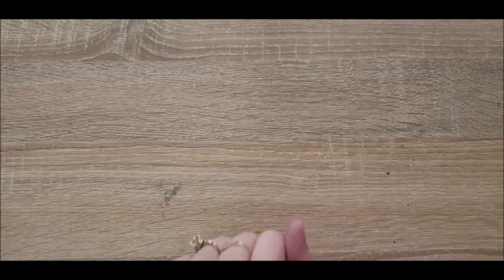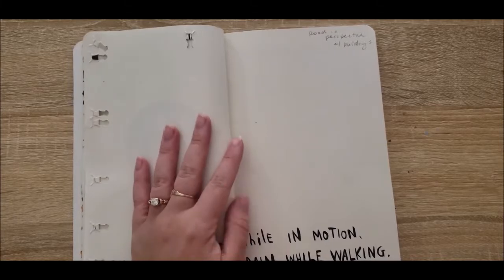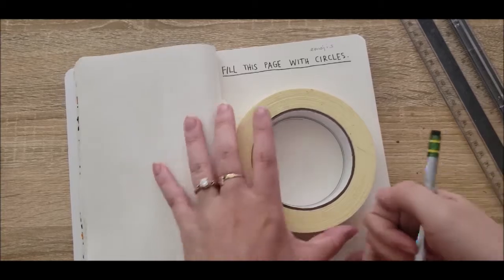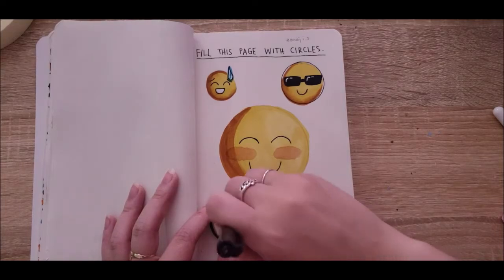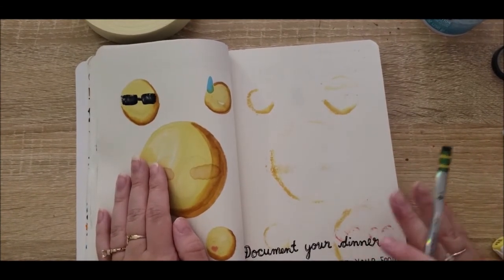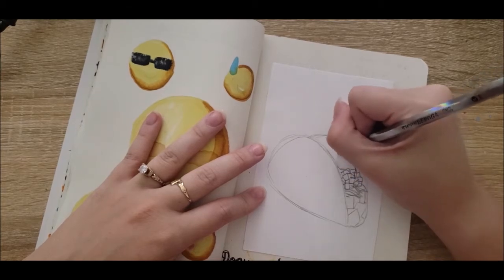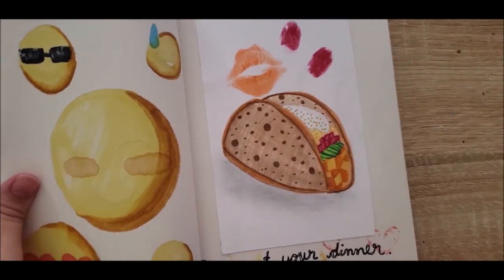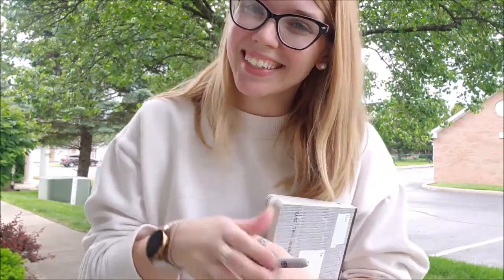Wreck This Journal - Part 5!